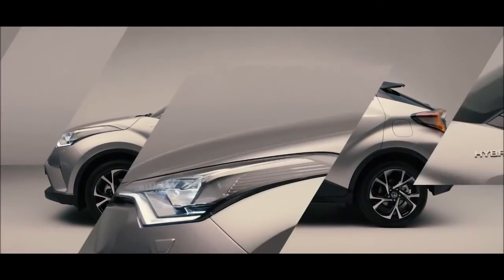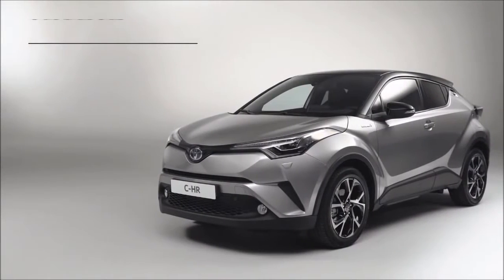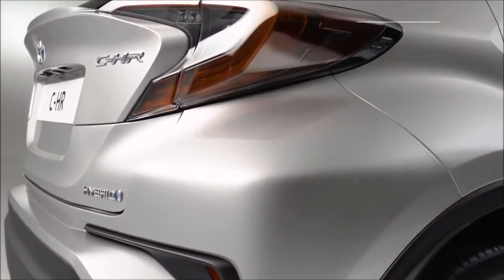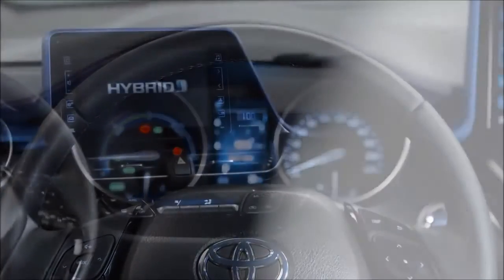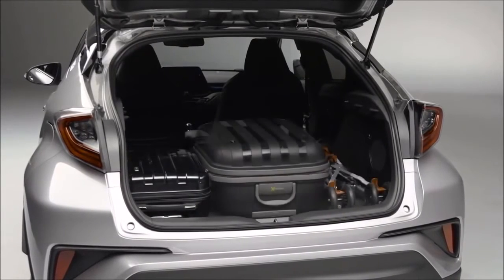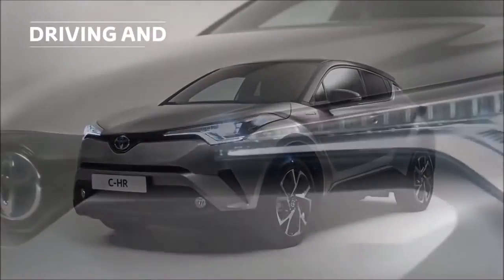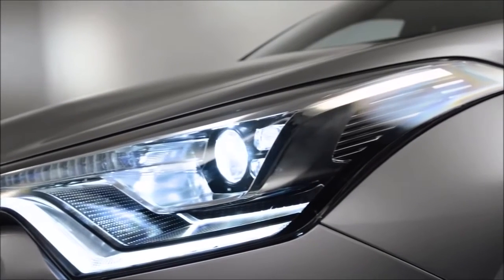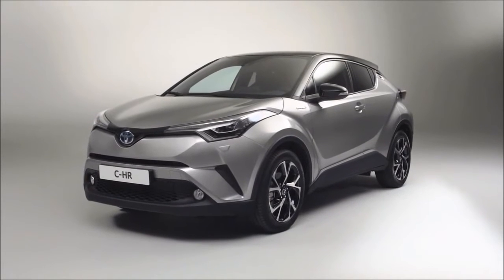2017 Toyota C-HR Overview